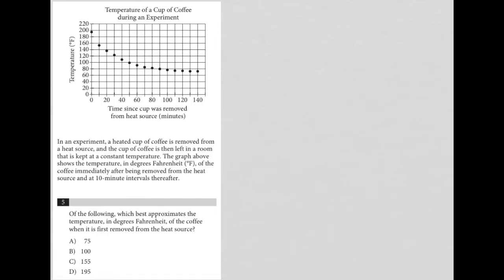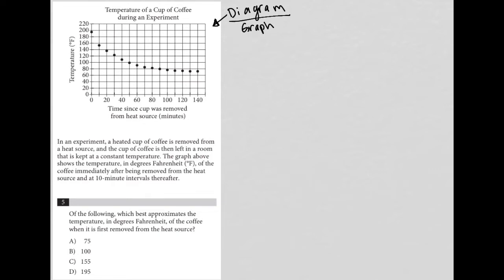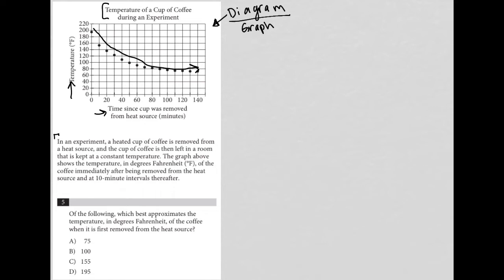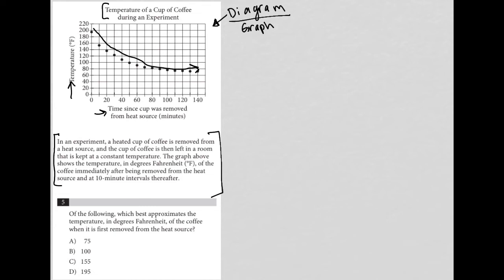Of the following, which best approximates the temperature, in degrees Fahrenheit, of the coffee....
Official SAT Practice Test 9, Section 4, Question 5:

Of the following, which best approximates the temperature, in degrees Fahrenheit, of the coffee when it is first removed from the heat source?